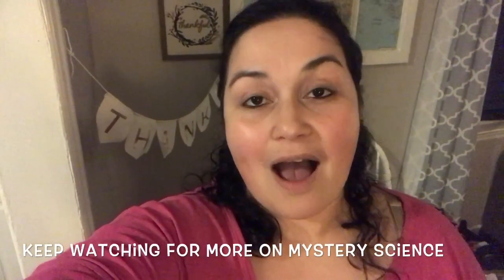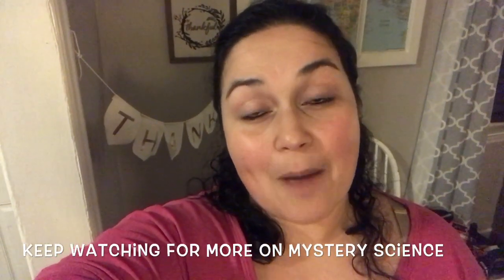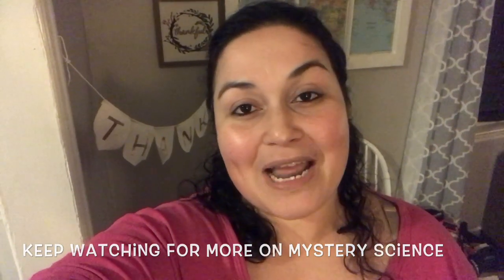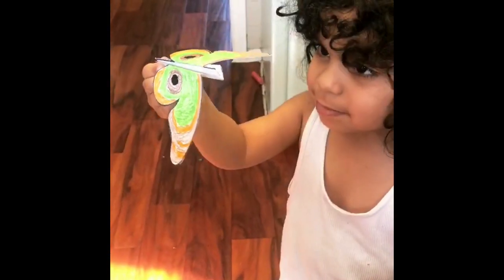Tips For Homeschooling Multiple Children in Science/ Collab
Hi guys! This is a collab with Claire from Cookie Crumb Fun.
We are sharing our tips on how we teach science to multiple grades. What works for us.

Video tip: skip to 3.38 to here my 1st real Tip!

Hi I am Jairy (Heidi) and thanks for stopping by.  We are a homeschool family of 3 adorable little hairy boys.  Our home is a Jesus fearing, fun having and crazy loud place and we wouldn't have it any other way.  I hope to bless those that watch with what we've been bless with and make lots of new friends along the way ;o).